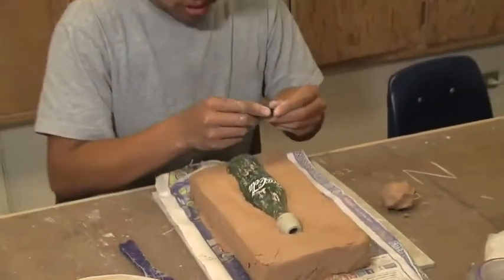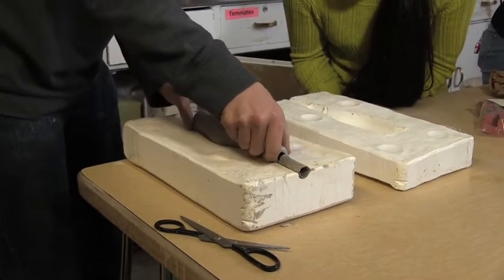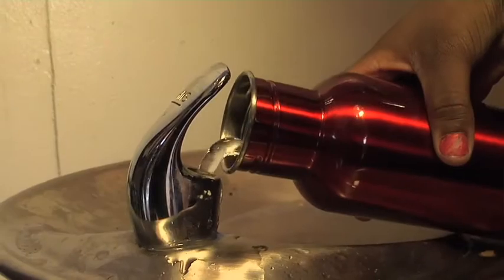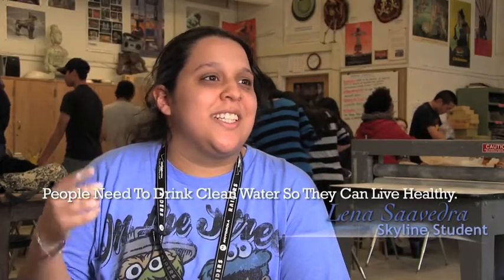"Students Jump In" - Water Project Part 2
Students participate by making Ceramic Water Bottles for themselves and others supporting the clean fresh water project for Oakland, CA. schools. Produced by ACPHD Media Productions